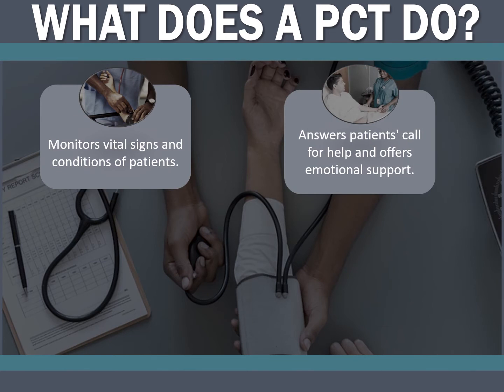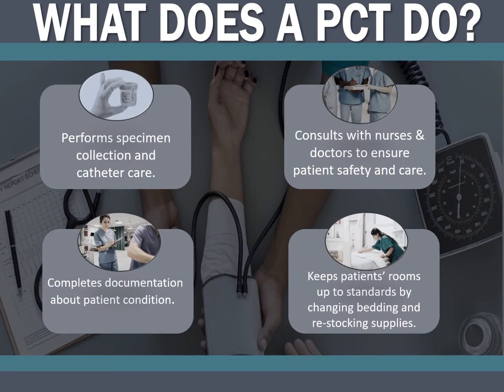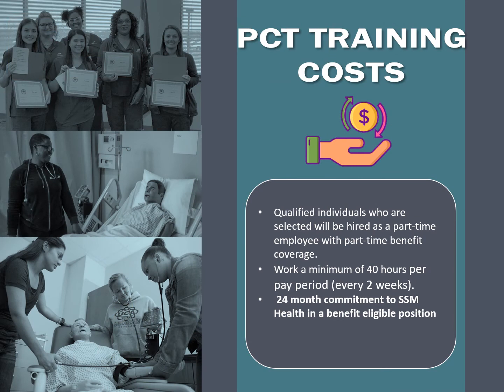Become a Patient Care Technician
Patient Care Technicians (PCTs) work alongside nurses, physicians, and other healthcare professionals to provide direct patient care in a hospital setting. Students are trained to perform clinical skills such as monitoring and recording vital signs, assisting with mobility and activities of daily living, basic respiratory care, obtaining specimens, heat and cold applications, pre- and post-operative care and other tasks related to direct patient care.
SSM Health is seeking qualified individuals who want to attend training to work as a part-time Clinical Partner. This 6-week accelerated training program combines classroom instruction with clinical training. The training satisfies the requirements of the Missouri Department of Health and Senior Services for Unlicensed Assistive Personnel (UAP).